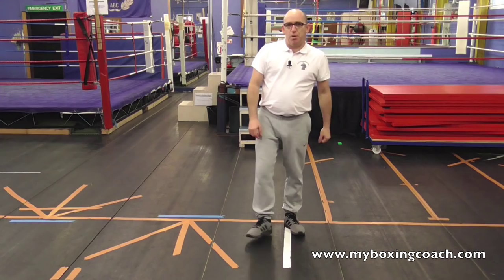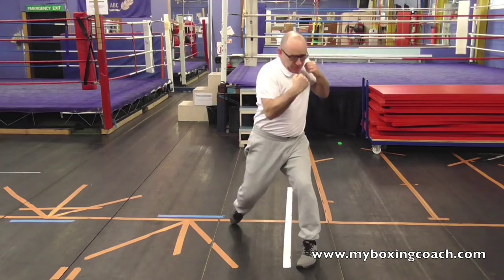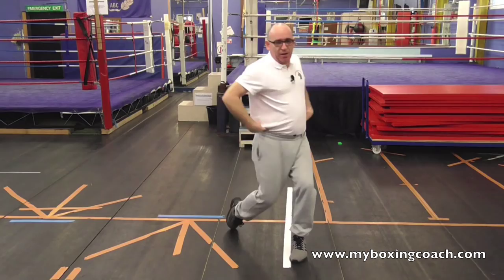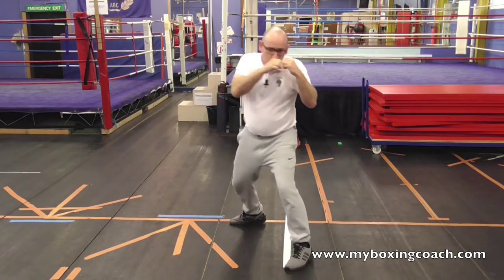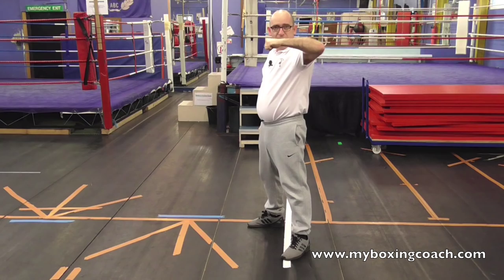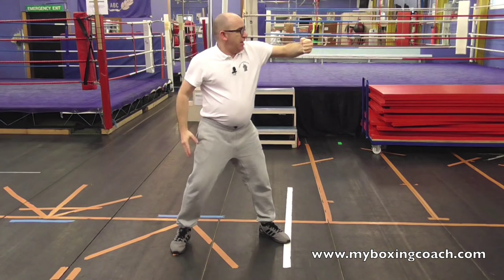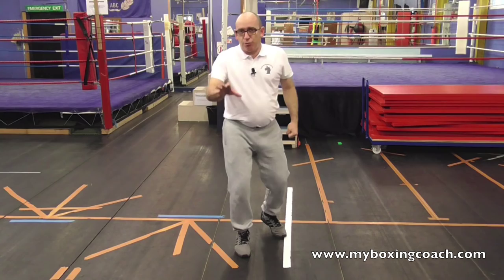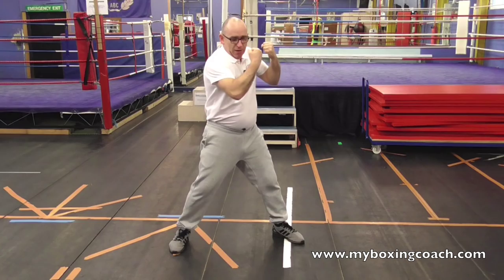Boxing Hooks Explained in 90 Seconds!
- As a boxing trainer I coach 3 basic types of boxing hook.  In this 90 second boxing tips video I am going to talk you through some very simple rules when it comes to using the 3 types of boxing hook.

The simple rules that I provide here will enable you to maximise your power and importantly prevent you from 'slapping', which eagle-eyed boxing referees are always on the look out for.

The 3 types of boxing hook that I teach involve one being thrown for each range, noting that when 'in range' we can either be at close range, mid range or long range.  So the hooks are the short range hook, the mid-range hook and the long range hook.

The Key Lessons of Boxing Hooks

The short range left hook (or short range right hook) is thrown with the forearm at an angle.  This angle be just below horizontal all the way down to just off the vertical (if the forearm is vertical when the shot lands then what you have is an uppercut).

The mid range left hook (or mid range right hook) is selected when the target, the head of the opponent, is at least the same distance away as the length of your extended upper arm.  The mid range hook may gradually change into the long range hook.

For both the mid range hooks and the long range hooks, the forearm is parallel to the ground when the shot lands. Unless the shot lands clearly with the knuckle part of the glove impacting the target then the referee is entirely within their rights to issue a warning for incorrect punching.

These are fairly simple rules and rules that in my opinion will add variation, power and precision to your ability to deliver the best possible boxing hooks.  I've a feeling that people may have some comments or questions on this one, so let me have them below!!!

Cheers

Fran